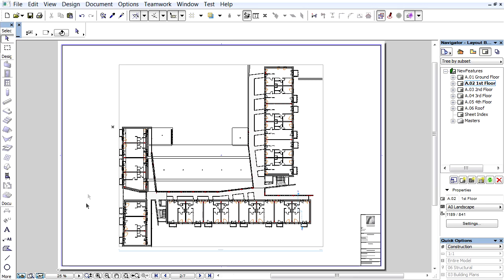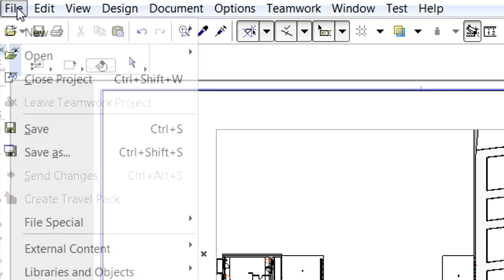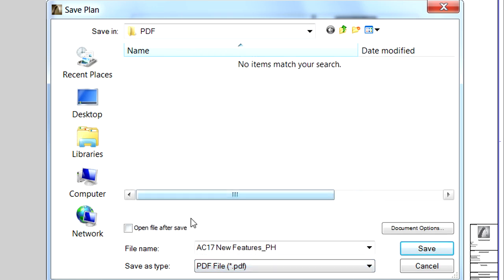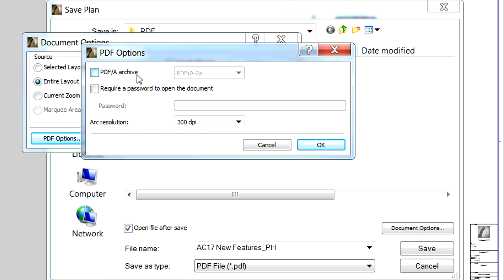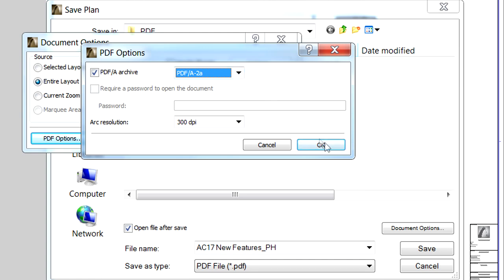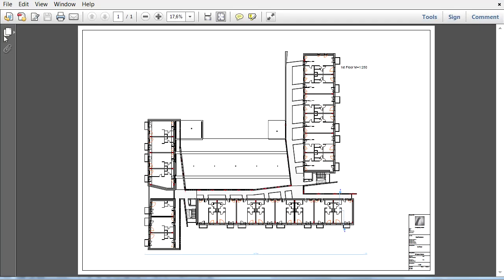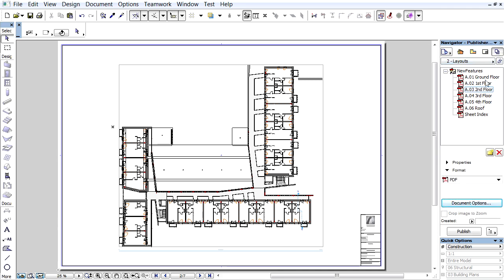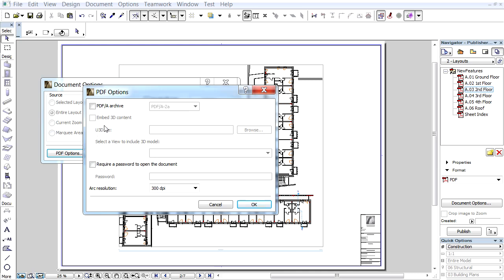PDF/A support in ARCHICAD